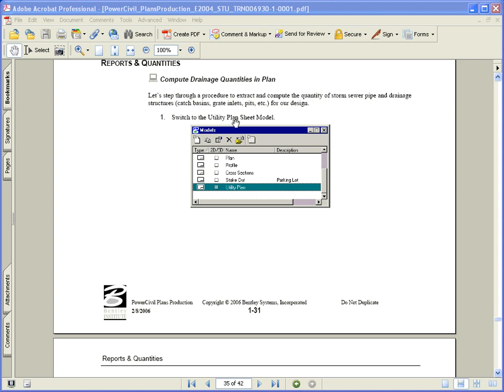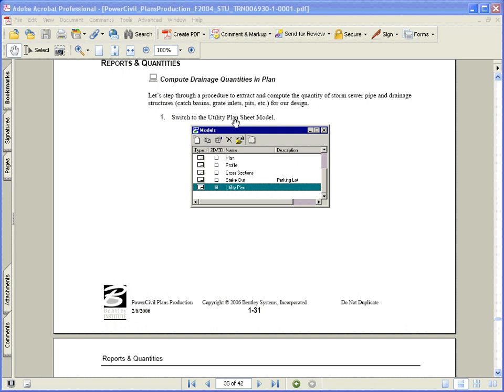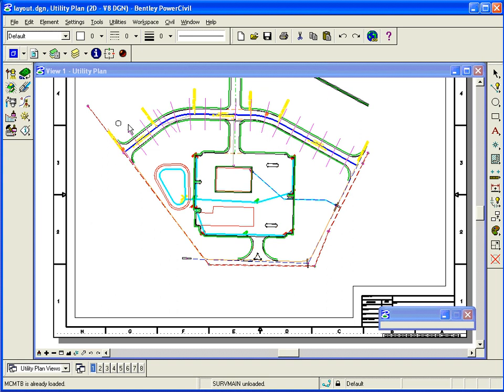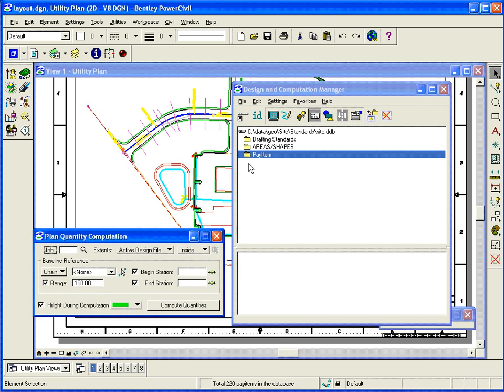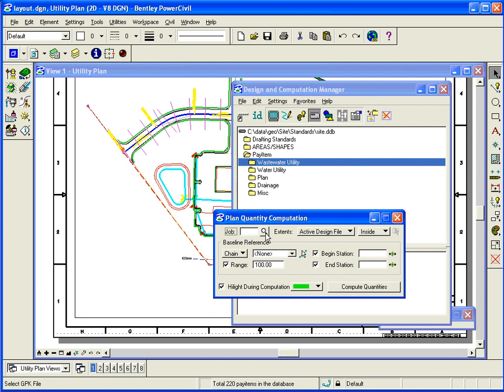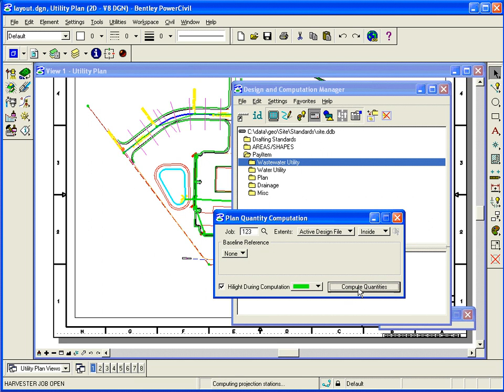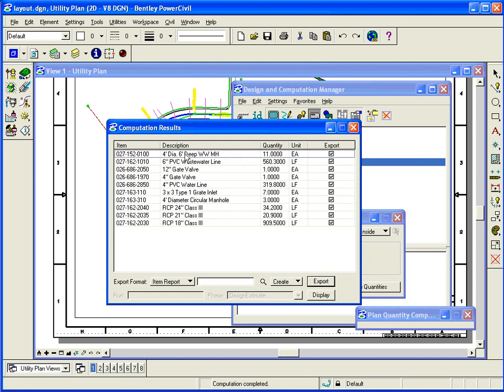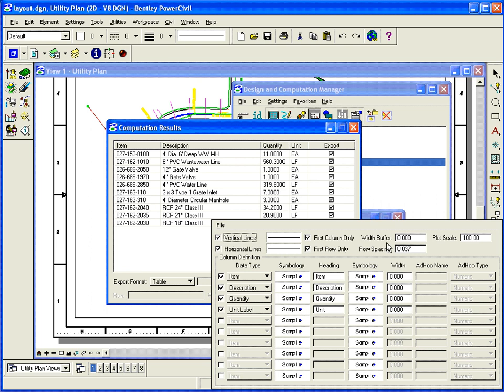Create Quantity Report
CreateQuantityReport